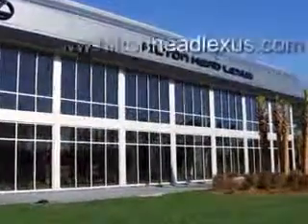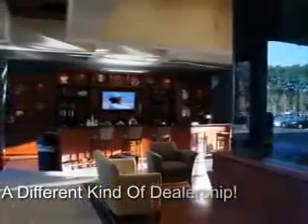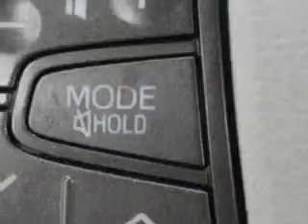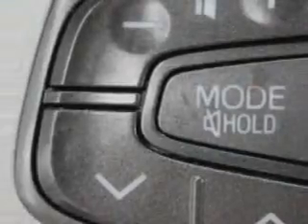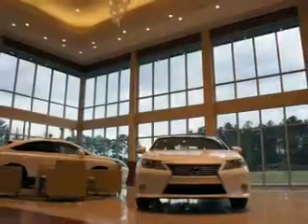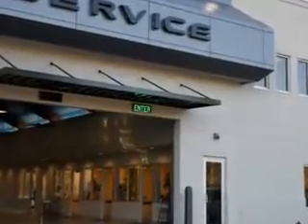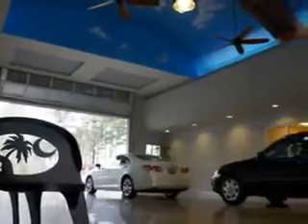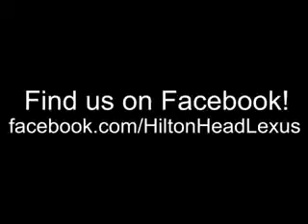2011 Toyota Sienna Hilton Head Lexus Hardeeville, SC 29927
Toyota Sienna Hilton Head Lexus knows you want more in a car. You have a purpose for your vehicle. Imagine driving this South Pacific Pearl Toyota Sienna Mini Van, equipped with a 6 Cylinder engine and an automatic transmission.
MILES: 55,343
VIN:5TDKK3DCXBS143711

540 New River Parkway
Hardeeville, South Carolina 29927